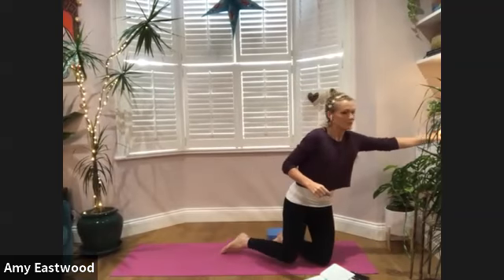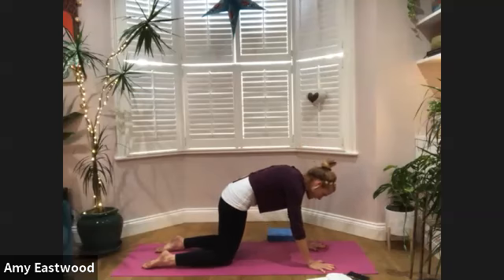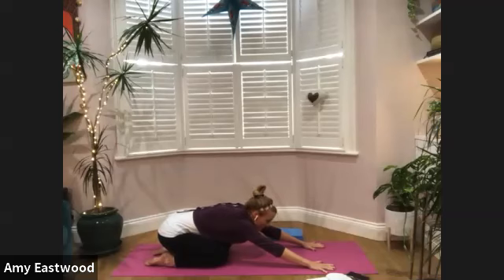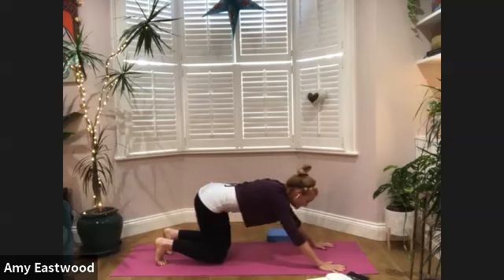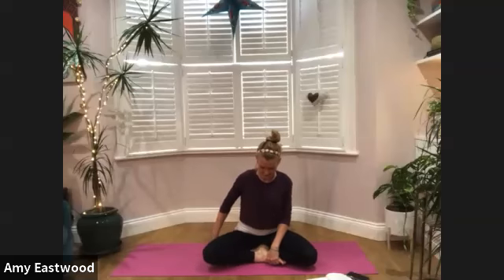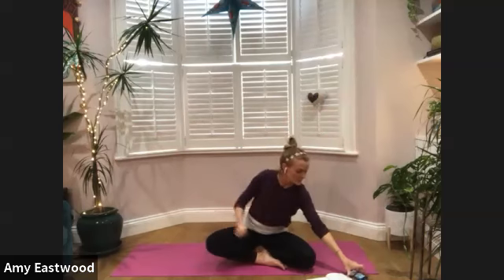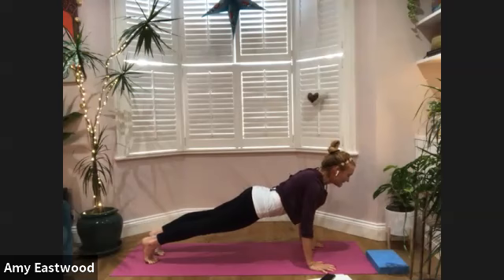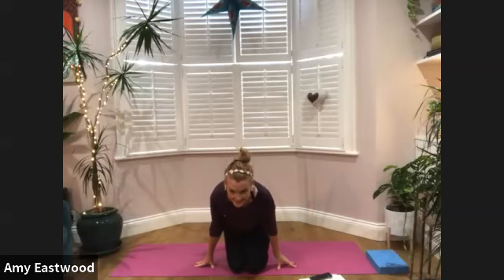15 minute yoga to energise you at any time of your day!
This short sequence starts with a repetition of cat/cow stretch and moves into downward dog. We invite our core in and add a blood moving kriya to say hello to our insides! For any and al levels of practitioners to enjoy.